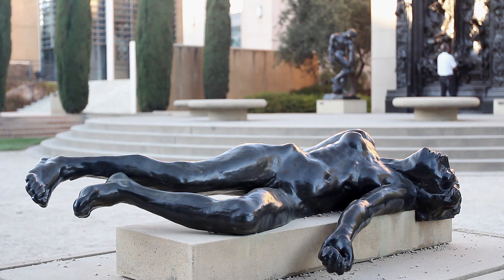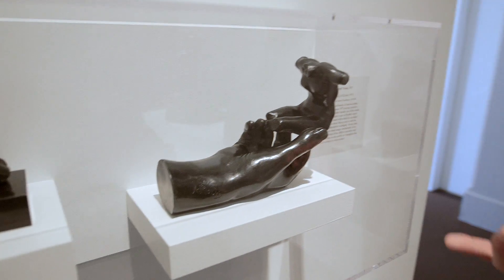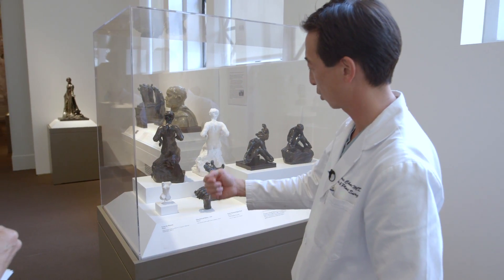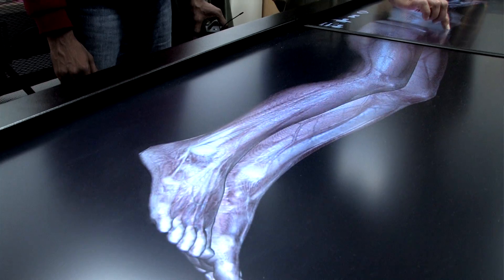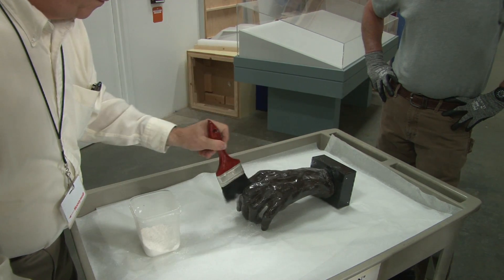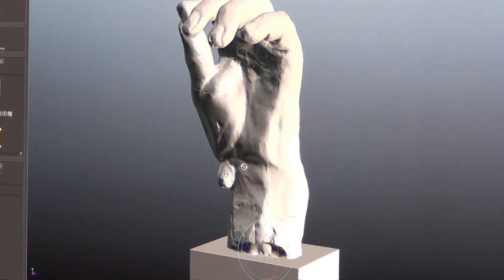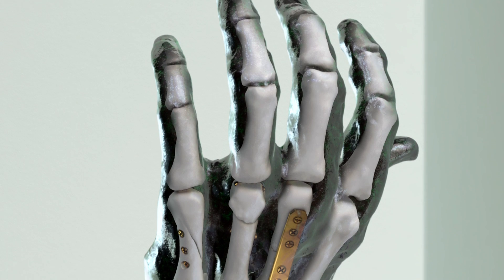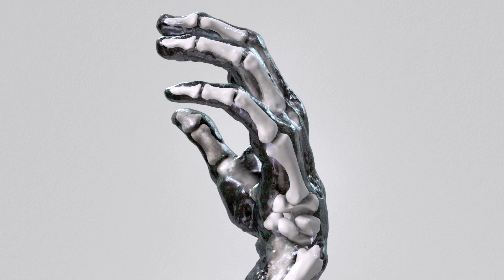High tech scans reveal Rodin's hands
An exhibit at Stanford University's Cantor Arts Center, "Inside Rodin's Hands: Art, Technology, and Surgery" integrates high tech imaging with the art of Auguste Rodin to yield new insights on both art and science.